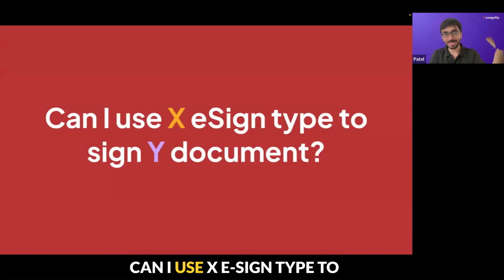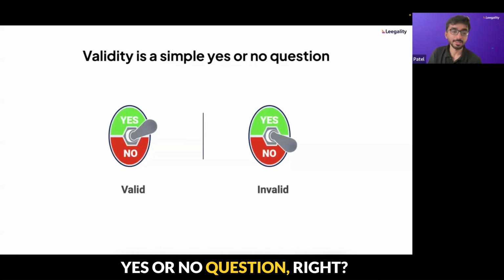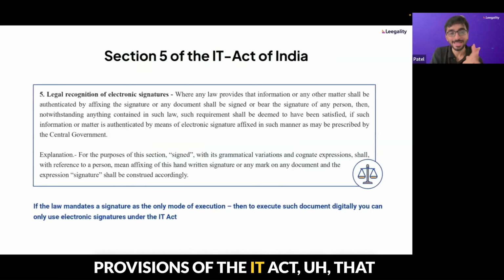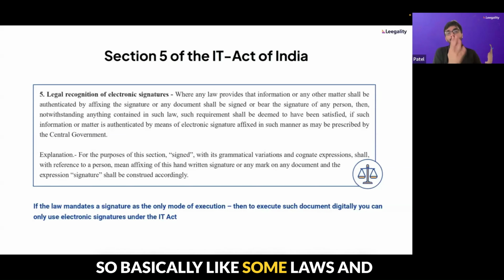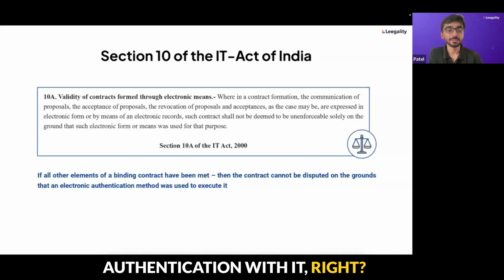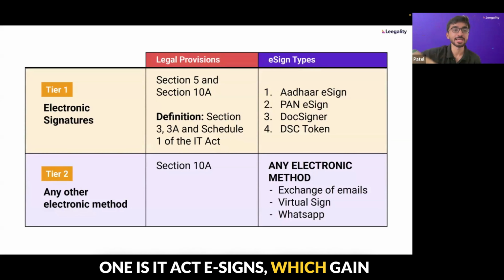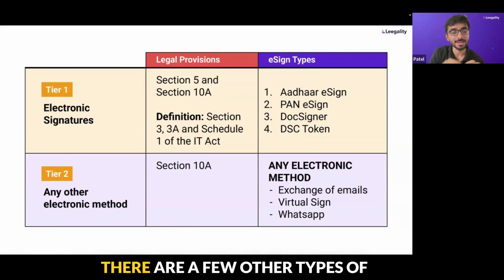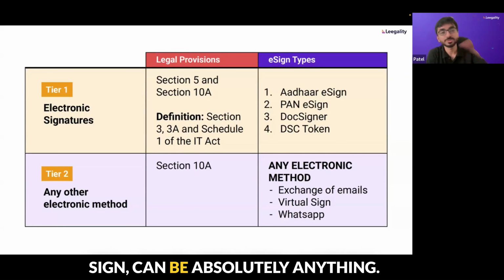Is eSign valid? | IT Act rule explained | Leegality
“Is eSign valid?" is a simple yes-or-no question.

There's no "more valid" or "less valid" — and the IT Act gives you a clear framework to answer it.

Legal teams often get stuck looking for nuance here. There isn't any. An eSign type is either valid for your use case, or it isn't.

In this short video, we break down the two IT Act provisions that decide it:

📜 Section 5 — When the law requires a signature 👉 If a law or regulation specifically says a document must be "signed", and you want to do it digitally, you must use an IT Act eSign

📜 Section 10A — When no execution method is prescribed (most contracts)
 👉 You can use any electronic execution or authentication method — there is no mandate to use IT Act eSigns 👉 Similar in construct to global laws like the US UETA

If you want help mapping the right eSign to each agreement type, talk to us